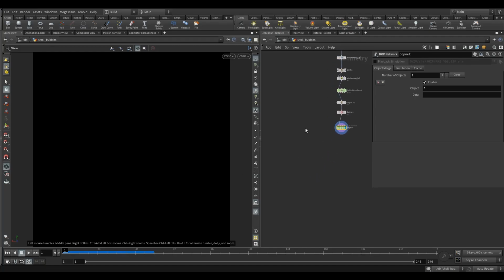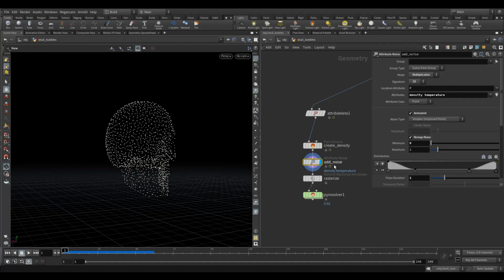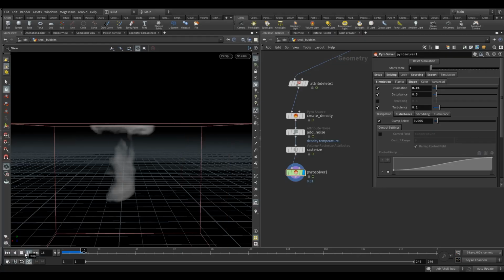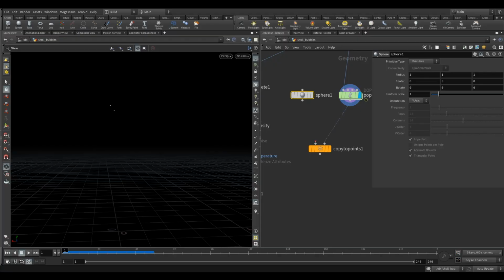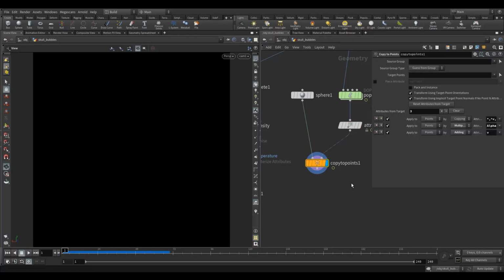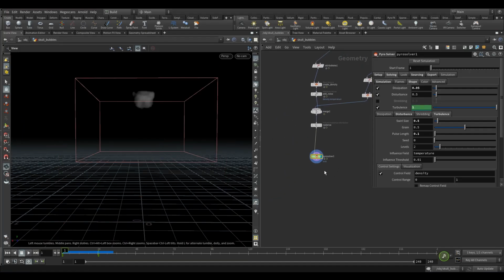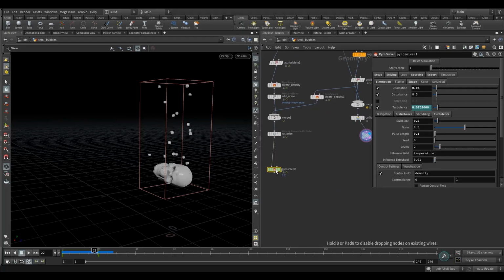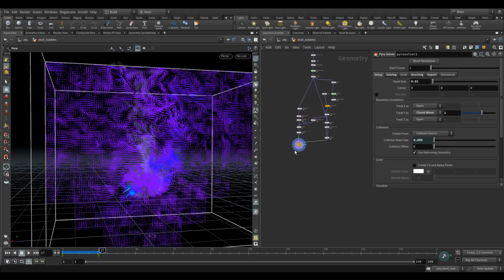module i week 04 10 pyro sim v1 1080p